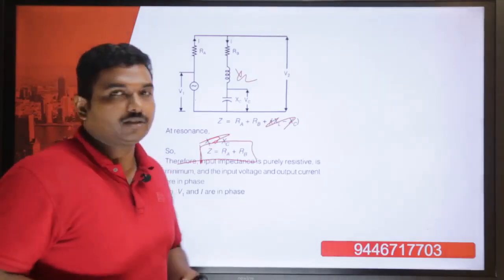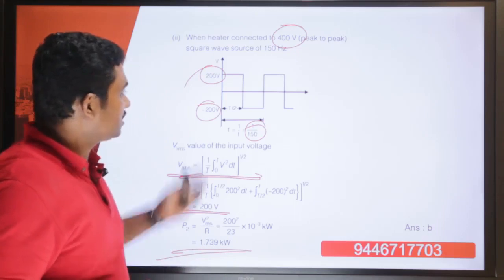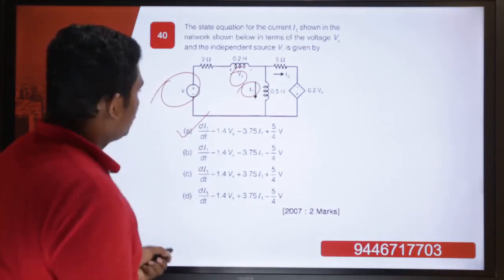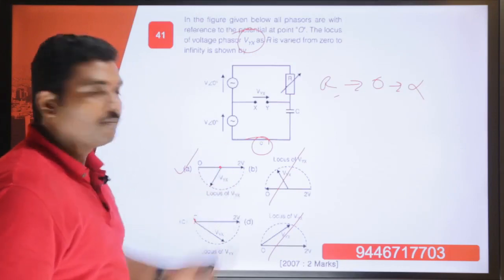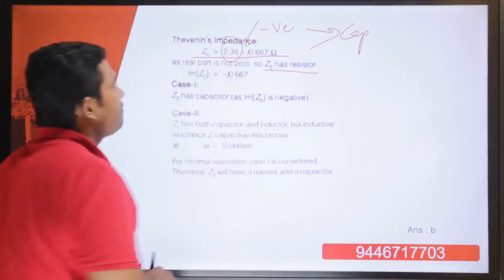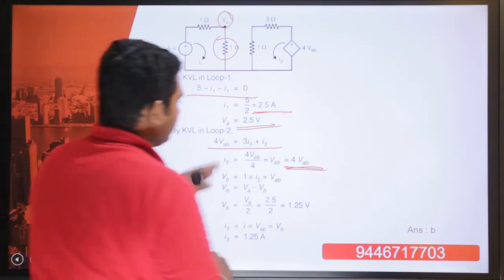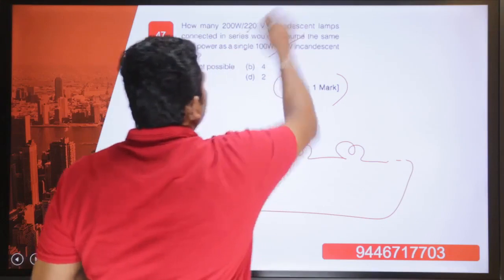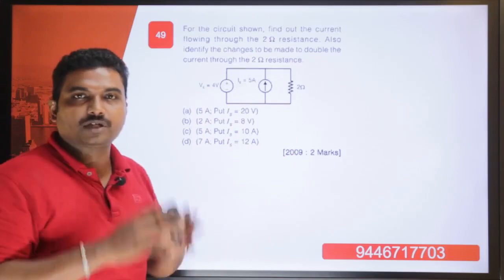GATE | Network Theory | Previous Year Question | Chapter 1 Part 4